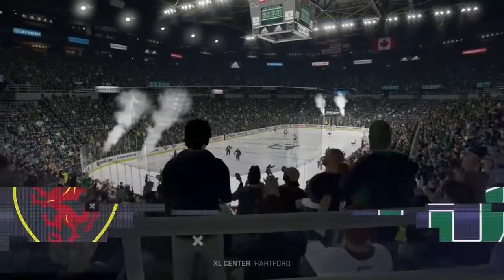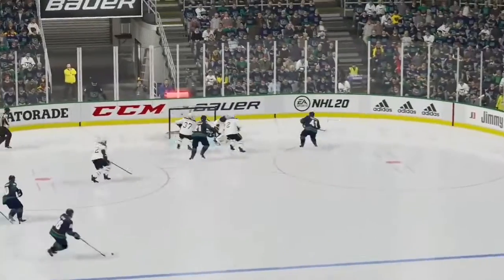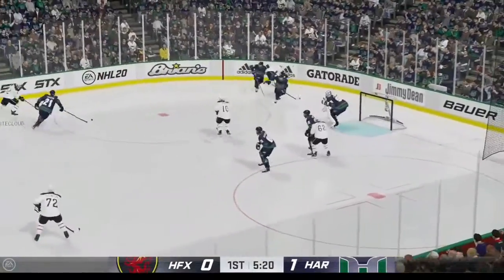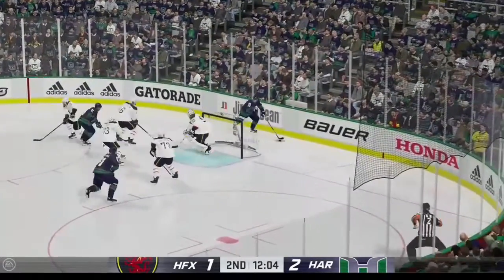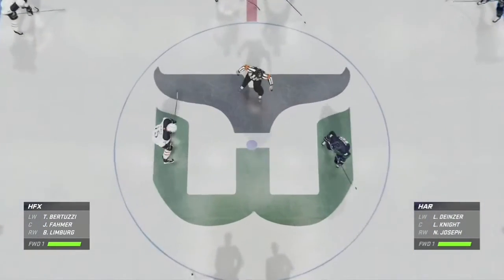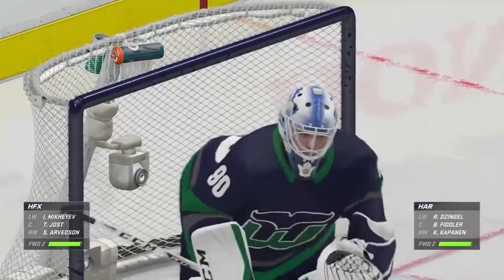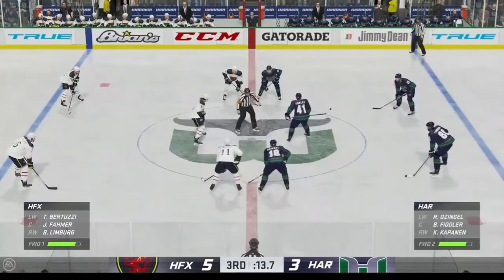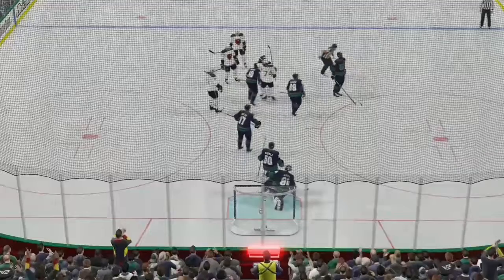HHL Season 2 - Highlanders (4-11-1) vs Whalers (6-8-1)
A big day in the Eastern Conference begins in Hartford